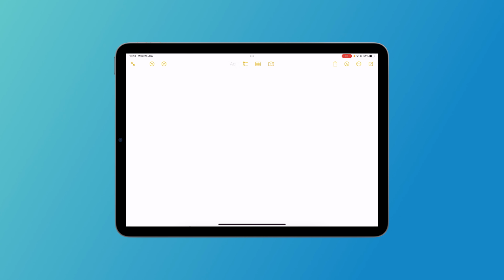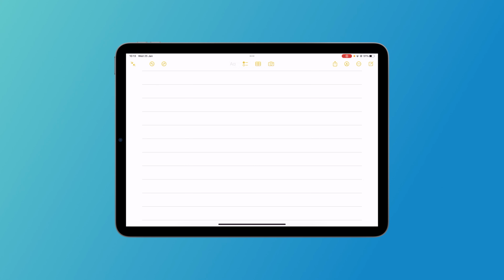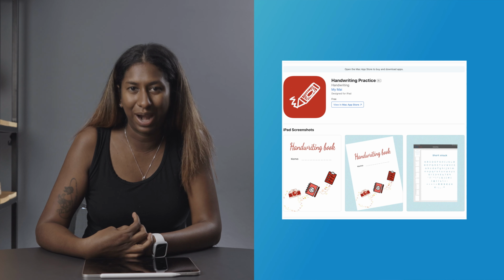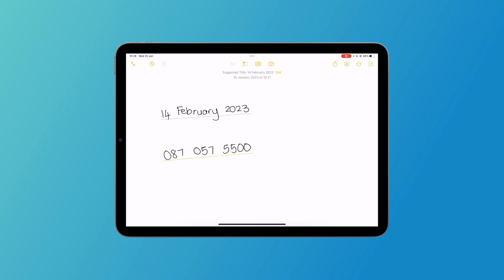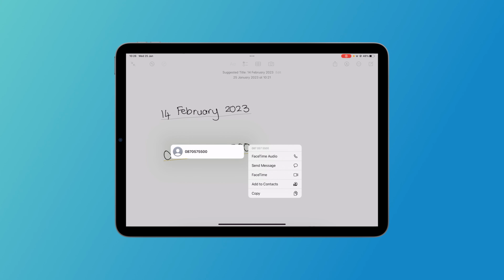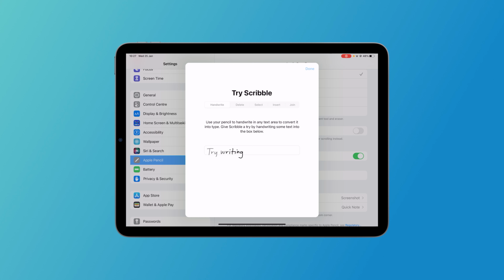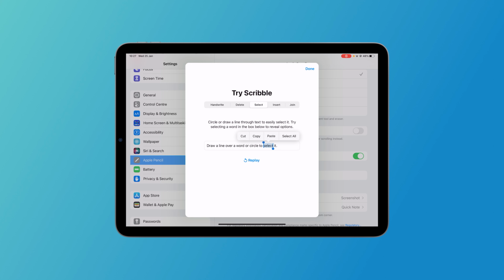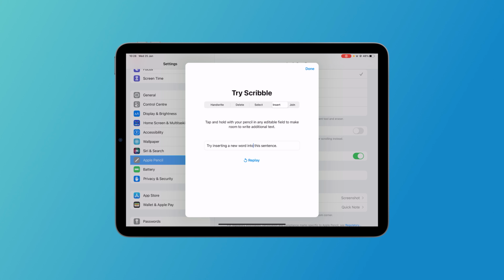Teacher Series: Why iPad is the best tool for teaching and learning in the intermediate phase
In today’s session we are going to show you why iPad is the best tool for teaching and learning in the intermediate phase. We are here to help teachers implement the best educational experience for their students in the most cost effective, sustainable and innovative way using the iPad.